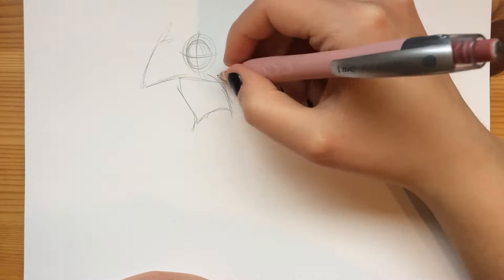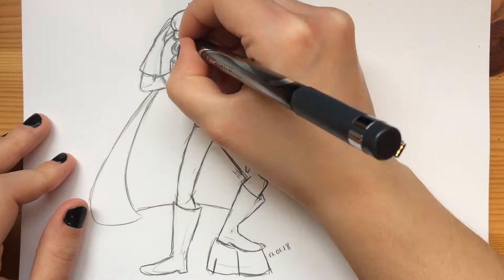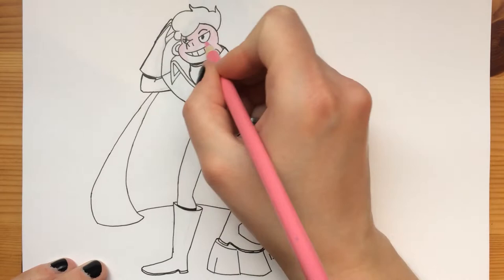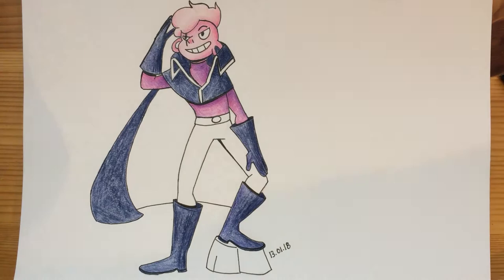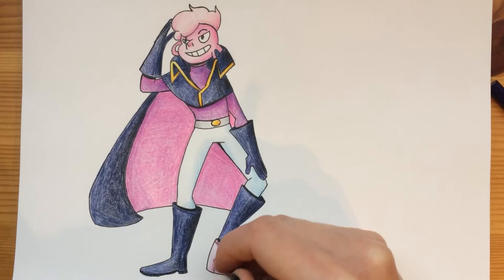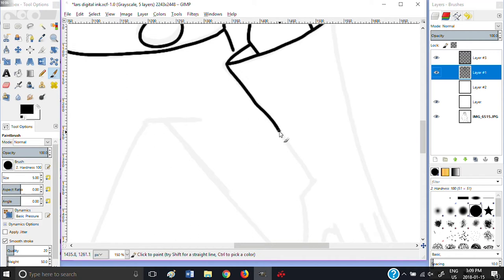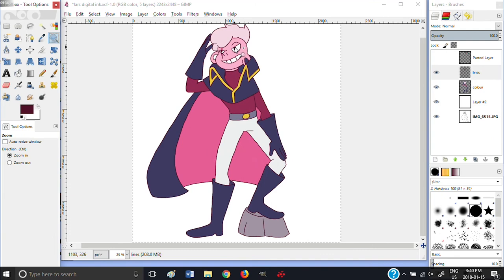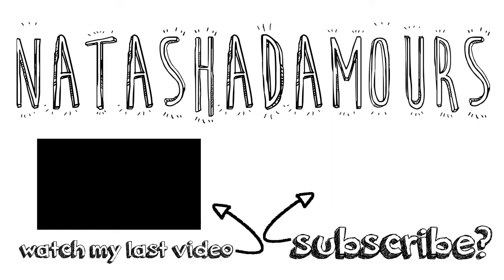Captain Lars Speedpaint - Traditional vs Digital Art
I miss making traditional art, so here's a traditional vs digital comparison (with Lars!).

Music is "New Land" by ALBIS